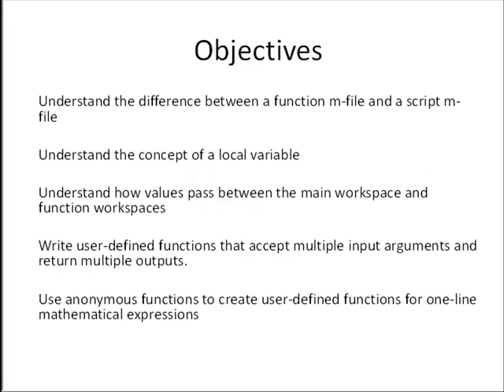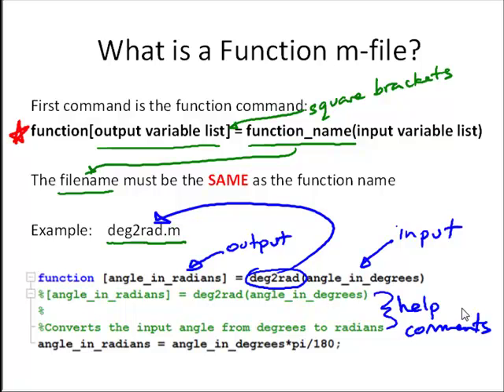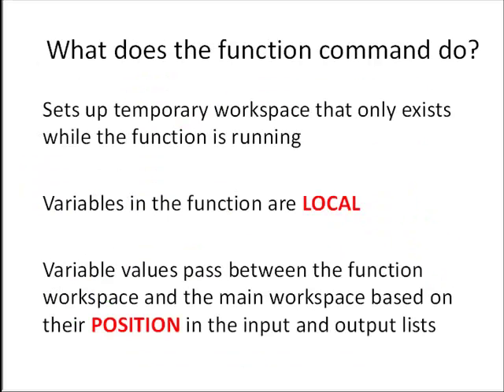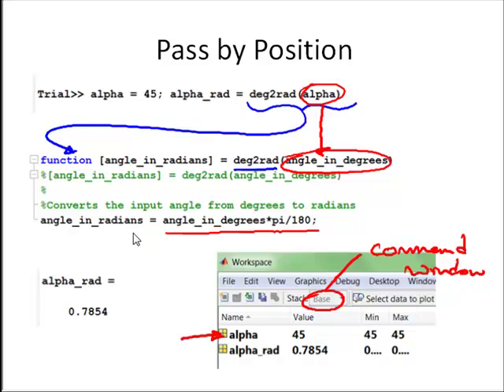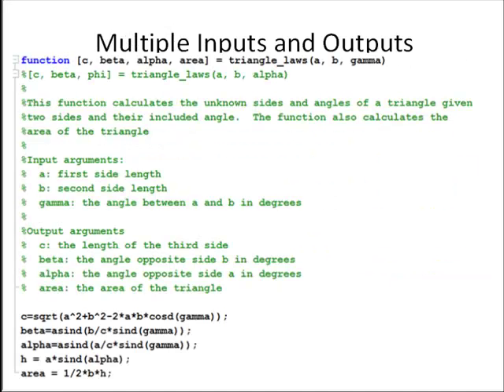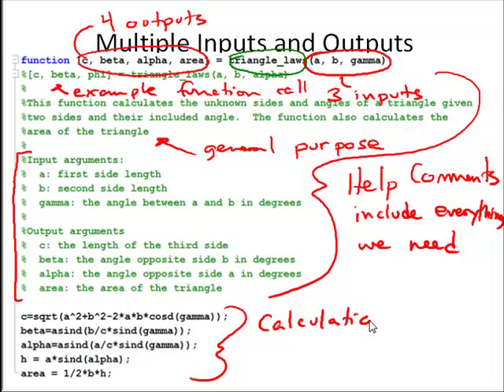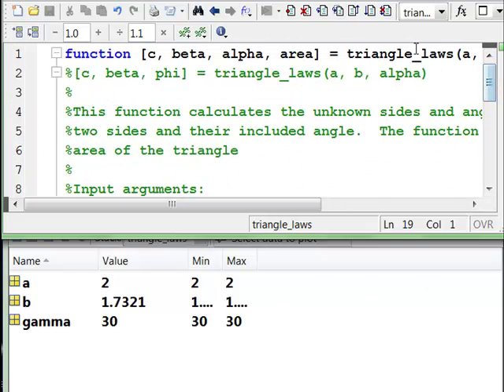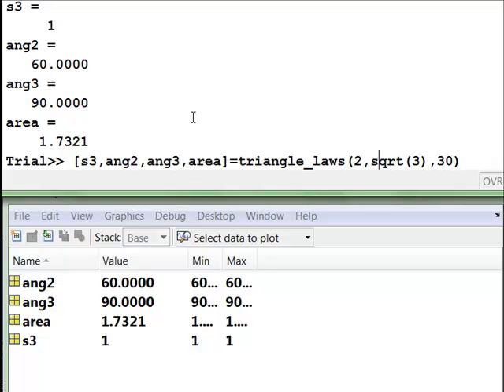B3.1 User-Defined Functions